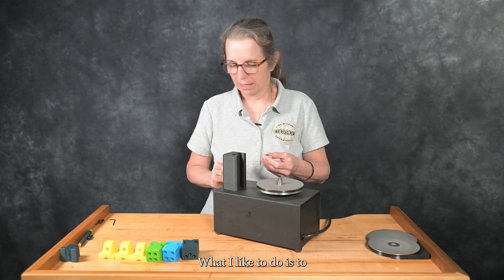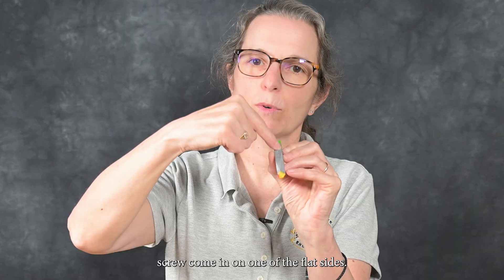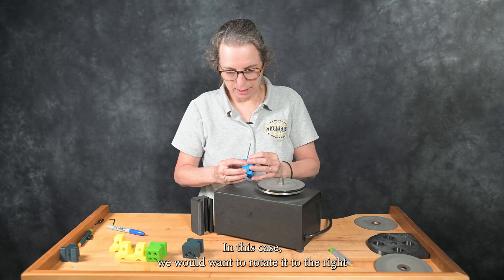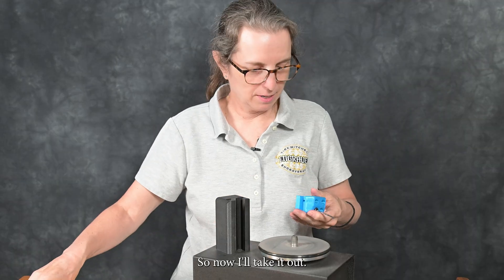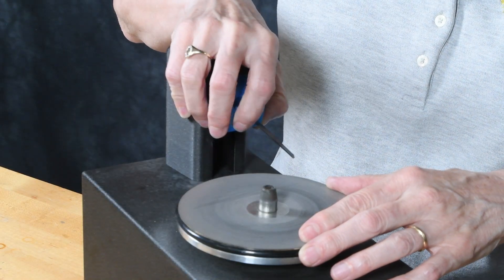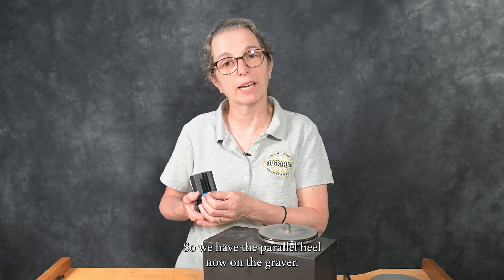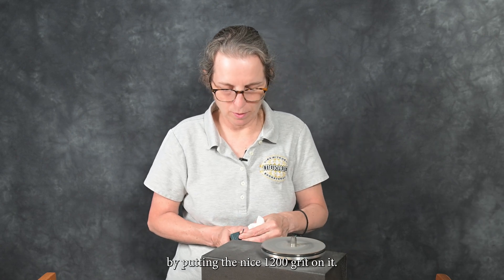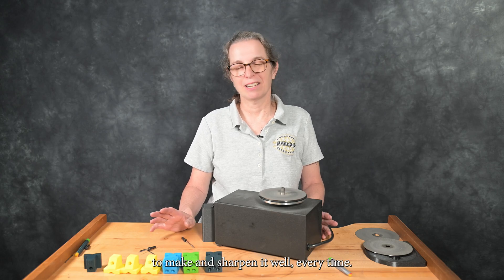Engraver.com Sharpening System - Part 2 - 105 Degree Graver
In Part 2 of our introductory videos, Tira Mitchell introduces Engraver.com's new Sharpening System.

This video demonstrates using the 105 degree Graver Block and Square High Speed Steel Gravers.  The system is specially designed to accommodate a wide variety of graver shapes, sizes and materials.

Developped in cooperation with Joacim Jansson, this system is an inexpensive way to make gravers quickly and consistently.

Using a series of blocks, insert gravers into holes drilled at specific angles to create, sharpen and polish parallel heeled gravers.  90 degree and 105 degree blocks are currently available.  Create faces of 45, 55 or 60 degrees.  Fix the faces of pre-shaped gravers.  Add exact heels to flats.  Use with a hone or Engraver.com's 5 Inch Diamond Disk Holder.

Video Chapters:
00:00 Sharpening System with Square Graver Blanks
03:55 Creating a 105 Degree Graver on a HSS Square Blank
06:23 Heels on a 105 Degree Square Graver
08:47 Slimming the Graver
13:27 Using the Slimmer on Carbide Tools
13:46 Credit to Joacim Jannson
14:01 Tips about Sharpening